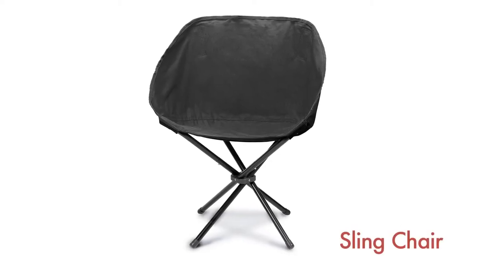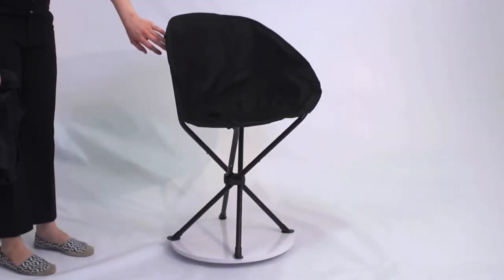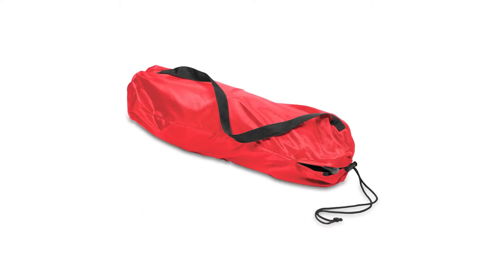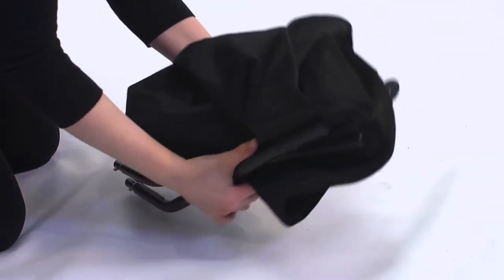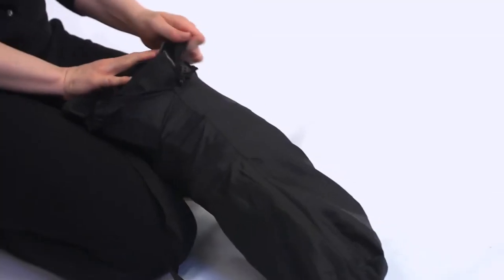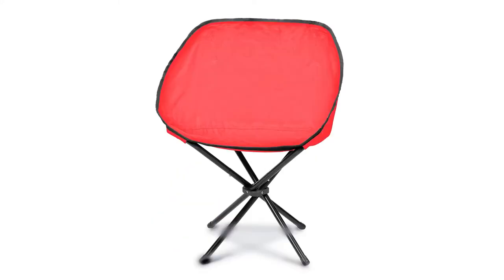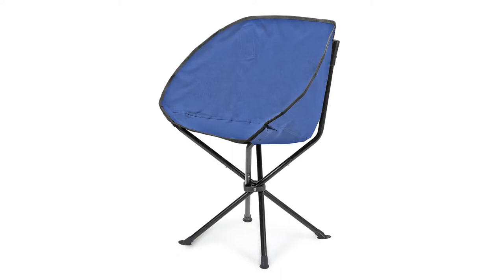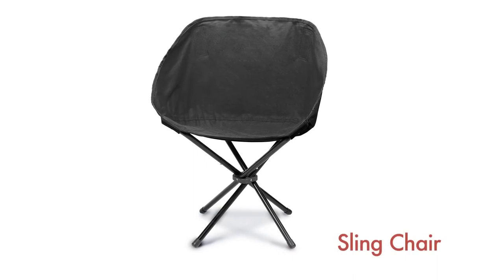Picnic Time Sling Chair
Comfortable and compact, you can take the Sling Chair everywhere! Its contoured seat and backrest make tailgates, picnics, and sporting events much more relaxing. Measuring just 19" in length when folded and stored in the carry bag, this lightweight 5 lb. chair takes little effort to carry. Printed with your favorite team's logo, you can flaunt your team spirit wherever your travels take you!